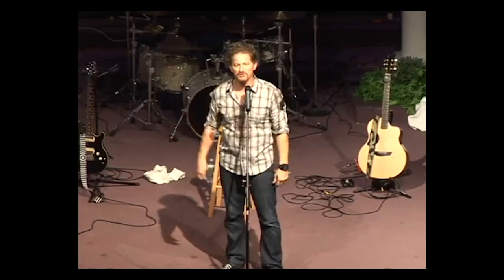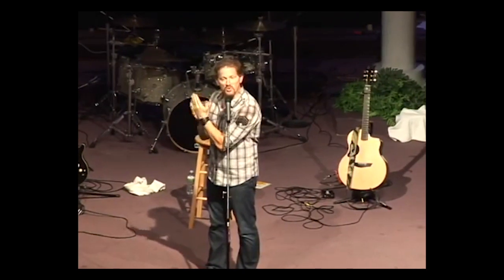Throwback Thursday w/ Pastor Kris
Here we go again...another Throwback Thursday from Pastor Kris Zweigle.  This one gives us a laugh from comedian Tim Hawkins.